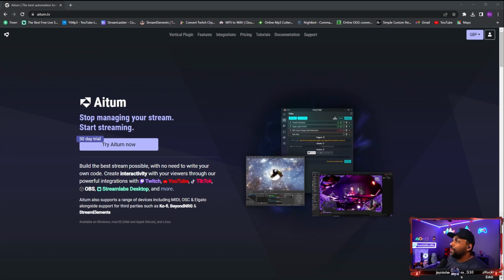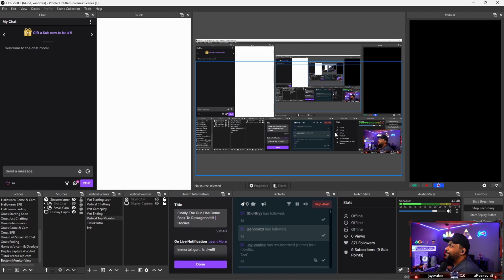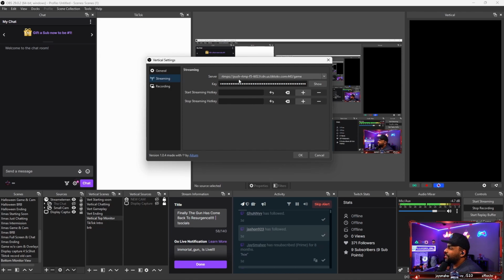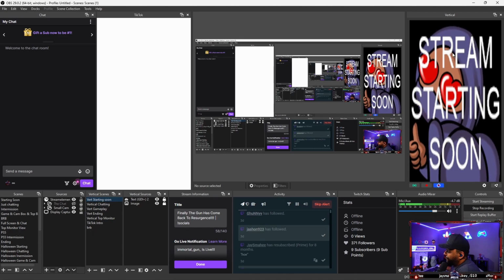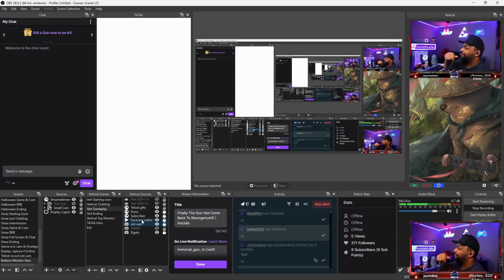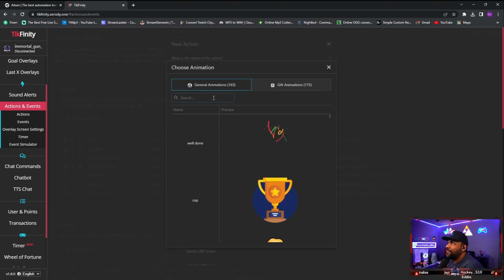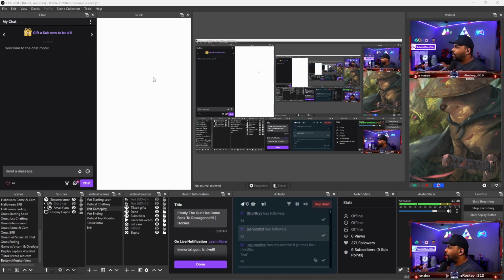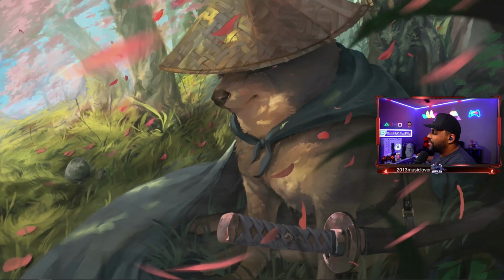BEST WAY TO HAVE VERTICAL TIKTOK AND NORMAL STREAM WITH ONLY ONE OBS!!!!!!!!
In this video I will show you how to only use one singular OBS for both your main stream as well as TikTok its better than live studio and DEFINATLEY better than having two separate OBS open at the same time!

IN EAR HEADPHONES: